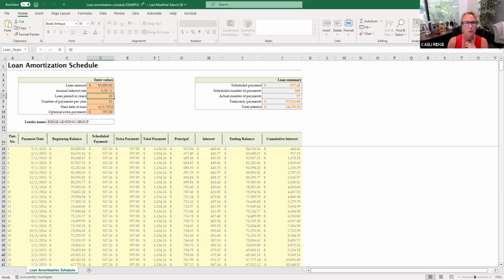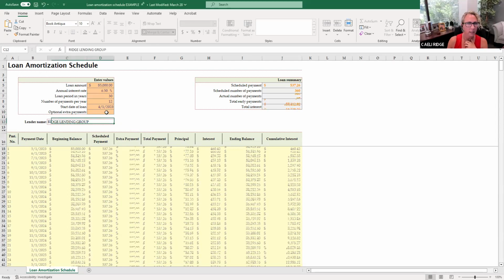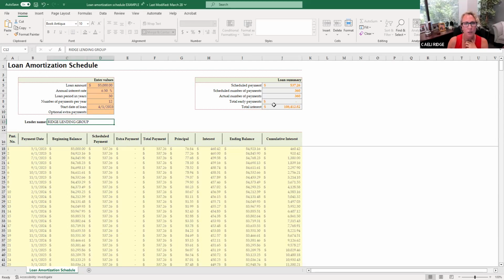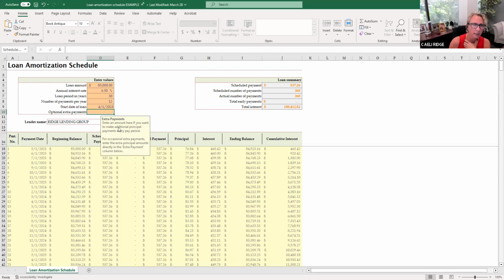Short Term Rental Tips & Tricks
Caeli Ridge recorded this episode on 7/18/2023

Curveball! This week Caeli does a brief overview of what an amortized loan is vs. an interest only loan, with a short pro & con list of each.  She will come back next week with a deeper dive and some great visual aids.

Caeli discusses the topic for our July Newsletter which is what you can do to set your short term rental vacation home apart from others this summer season.

Check out the video with the screen share and the documentation in the Community.

You can join these live each week by following this link to join the call:

As always, give Ridge Lending Group a call if you have any questions at